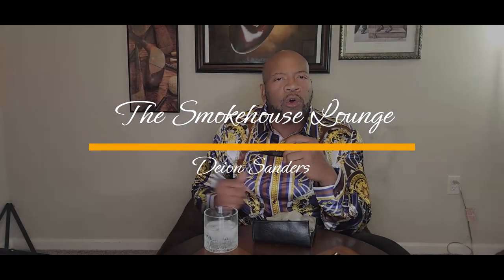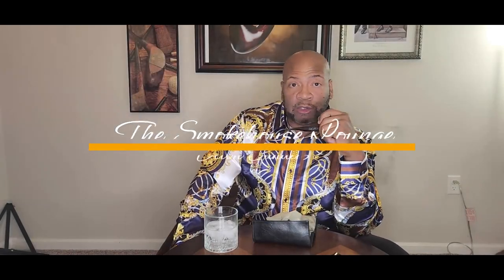How Pipe Smokers Deal with Moist Tobacco/ Welcome to the Smokehouse Lounge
Welcome back to another episode. On today's episode of Smokehouse Talks we discuss how to deal with Moist Pipe Tobacco. I'm sure this is a issue for Cigar, and Pipe Smokers alike. Not sure how it is dealt with cigars, but this video talks about a sure fire way to handle the issue as a Tobacco Pipe smoker. As an added bonus. In this video I am added an additional segment called the Smokehouse Lounge. In the Lounge we will lite up and discuss the day's trending topic. Hope you Enjoy